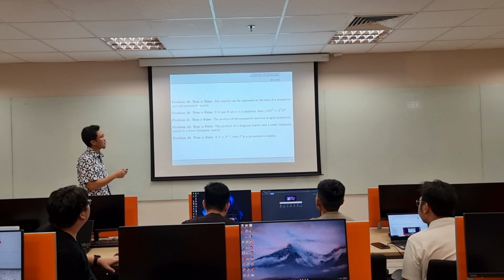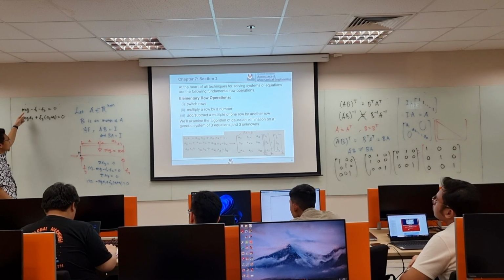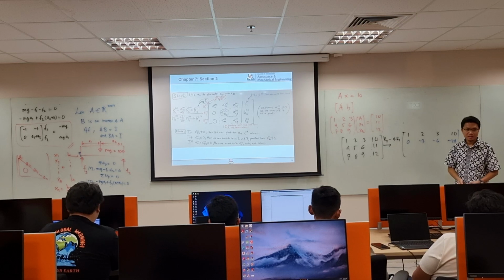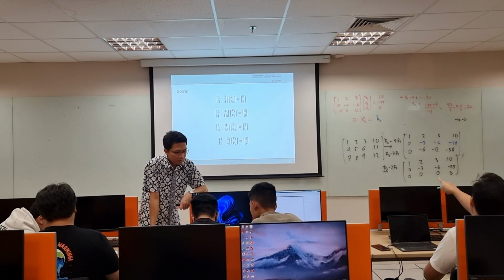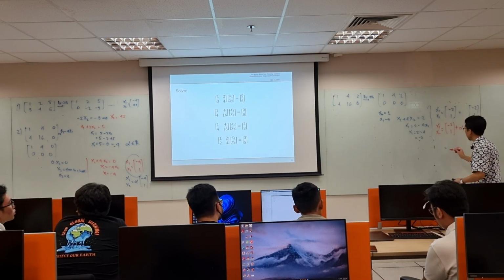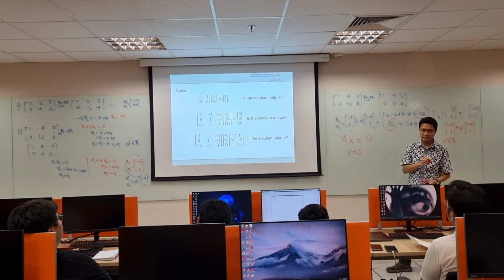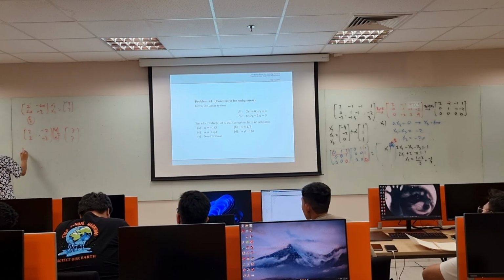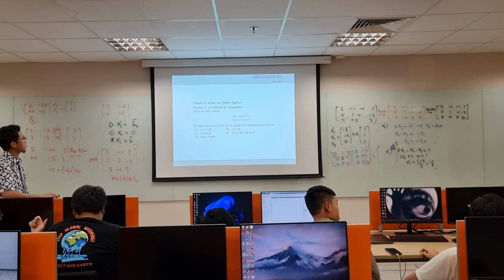Engineering Analysis F2024 - Solving Ax=b using Gaussian Elimination